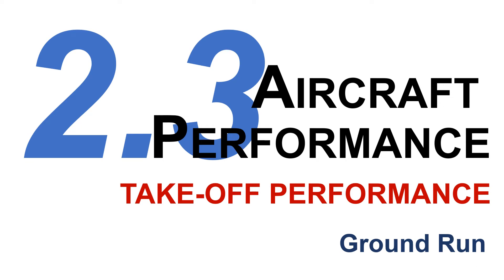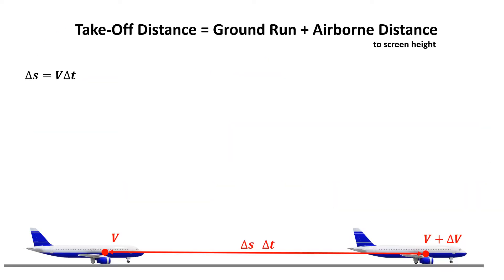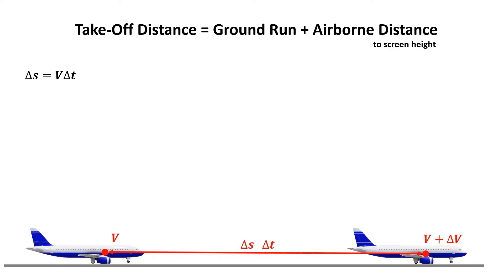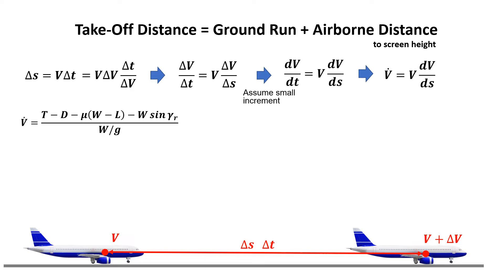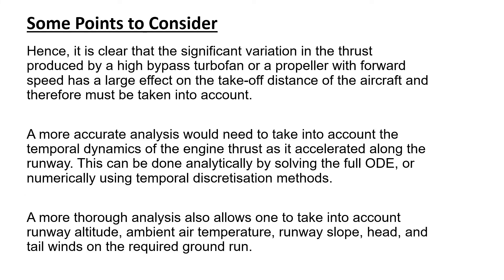【Aircraft Performance】2-3 Take-Off Performance / Ground Run